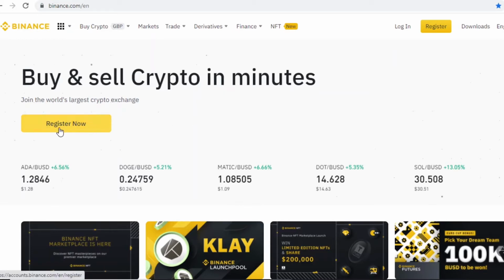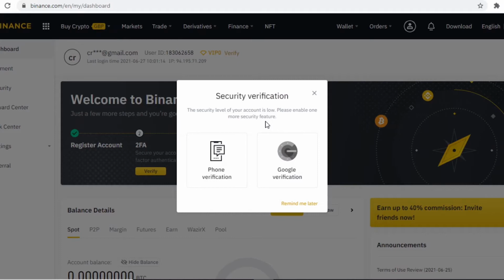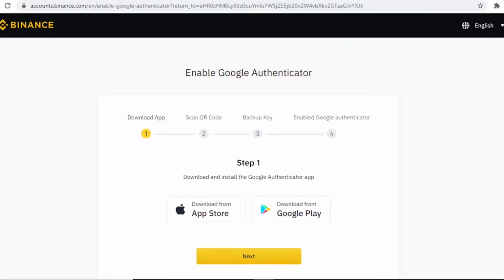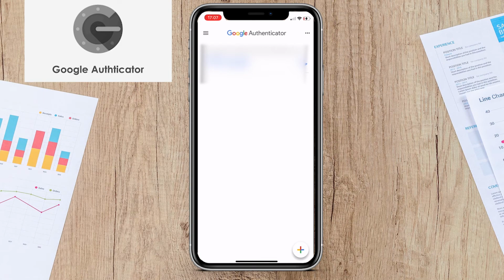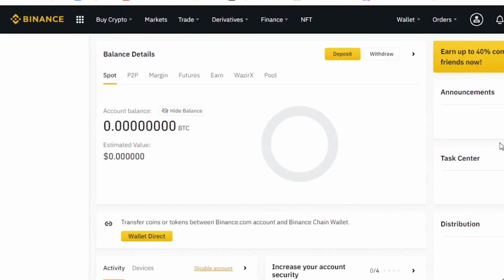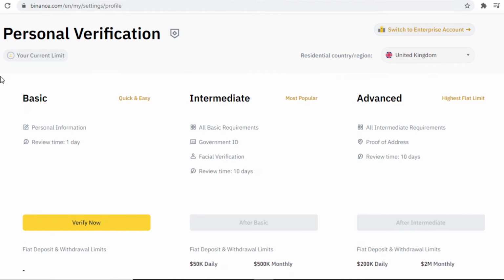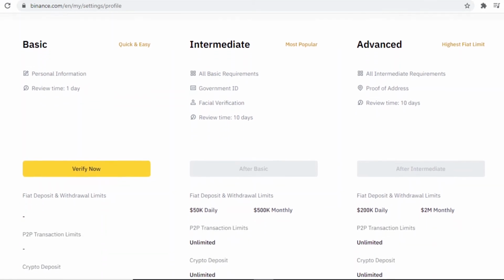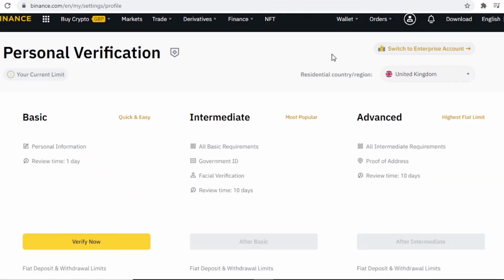How To Create a Binance Account - 2021 Beginners Guide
In this video I will be showing you how to sign up and create an account on binance.com. Buying and selling cryptocurrency can be stressful, so it’s important to choose an exchange that you can trust. It’s also important to find an exchange that meets your needs, and isn’t too complicated to use. There’s nothing worse than opening an account on an exchange and then realizing you don’t know how it works!

Timestamps:
00:00 Intro
00:16 Creating Account
00:52 Google 2FA
02:13 KYC